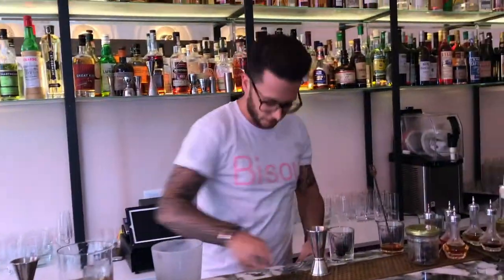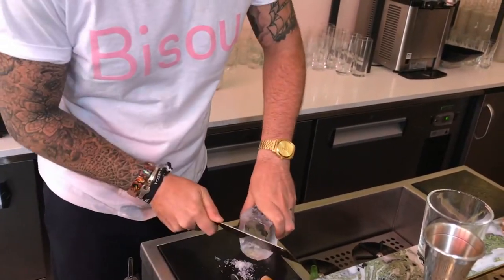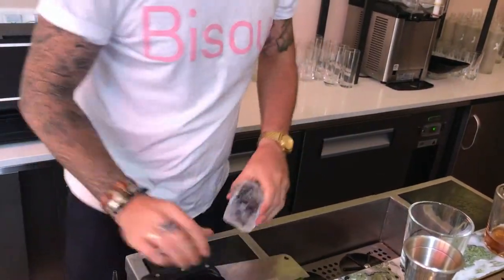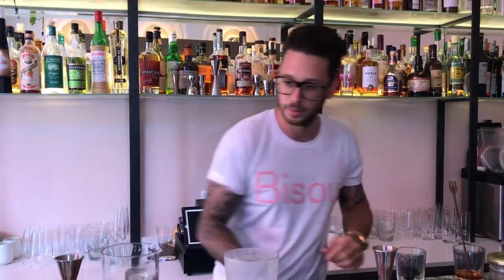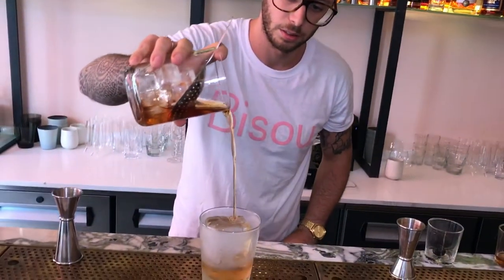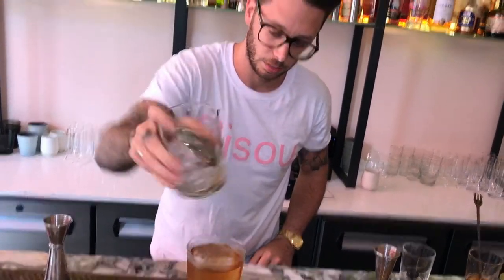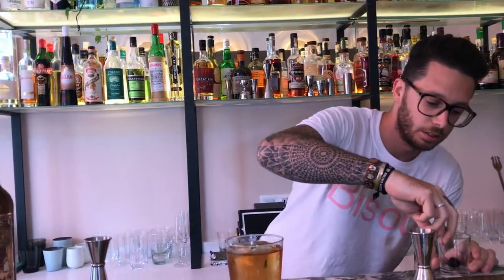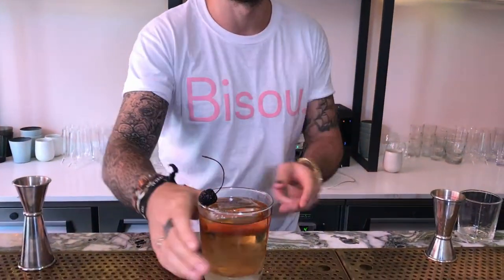Nicolas Goradesky from Bisou (Paris): Paul Sesame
Nicolas Goradesky from Bisou makes for us his twist on a classic Rob Roy the Paul Sesame